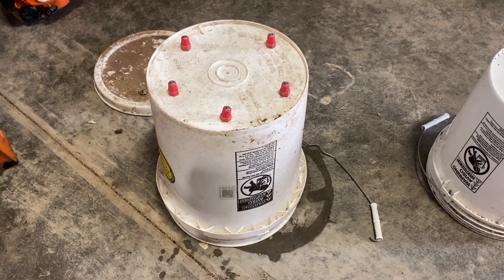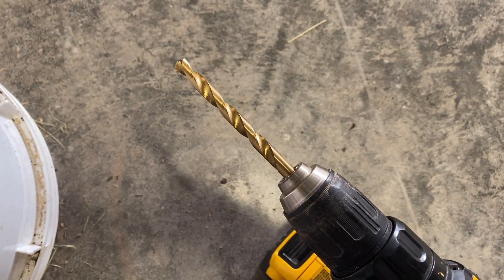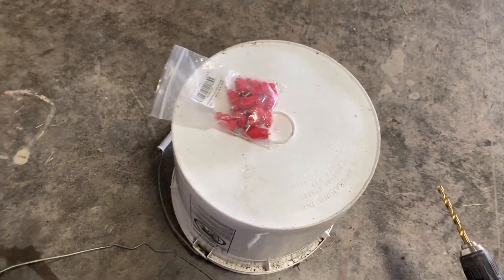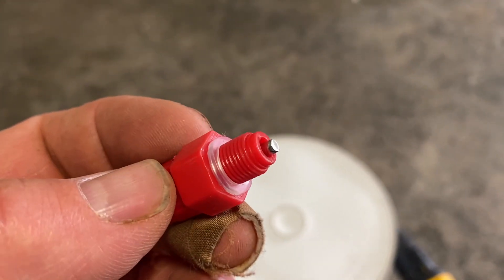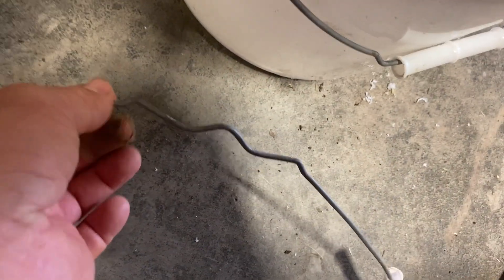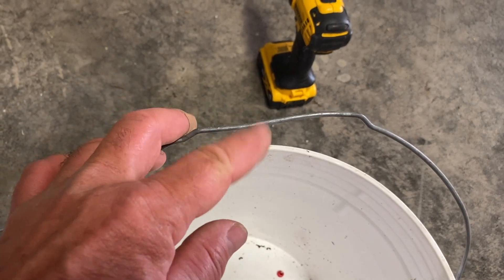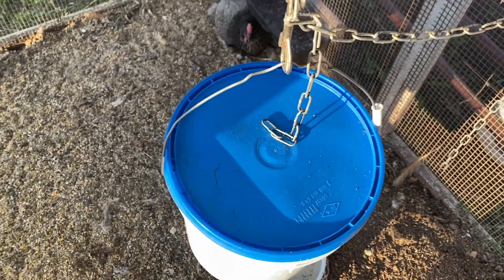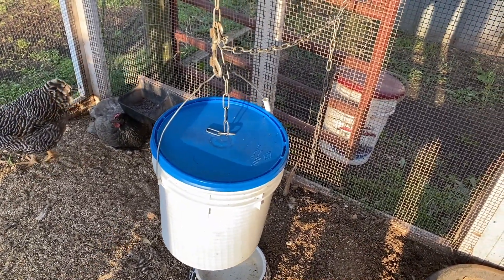Fabricating A Chicken Waterer with Water Nipples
Fabricating A Chicken Waterer with Water Nipples shows how we use water nipples to make a clean water source for our chickens.  These buckets keep the water clean and do not need to be refilled as ofter as most chicken waterers.